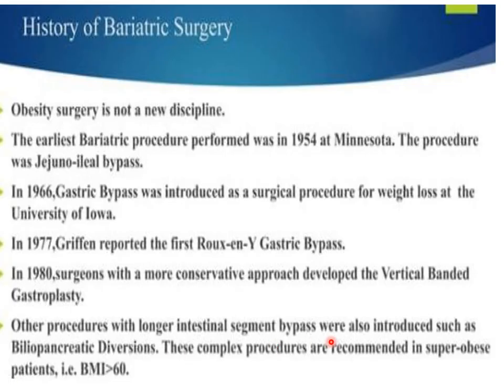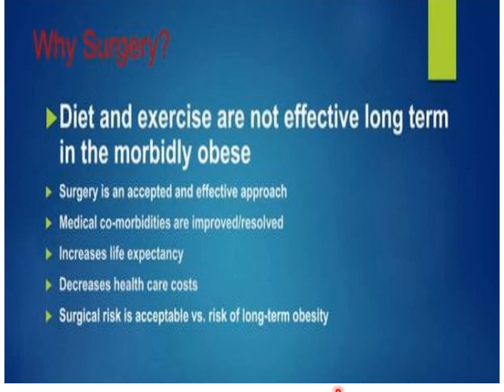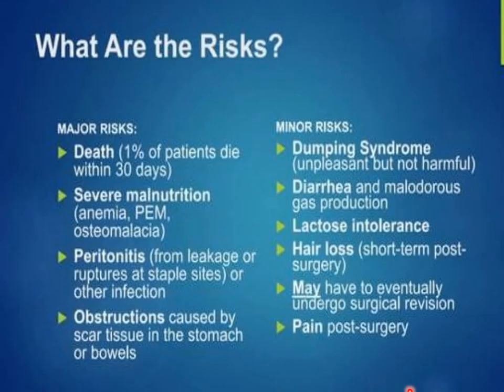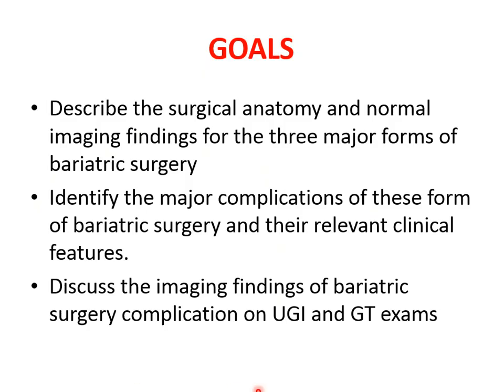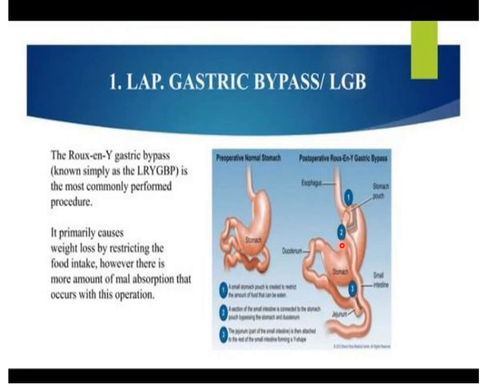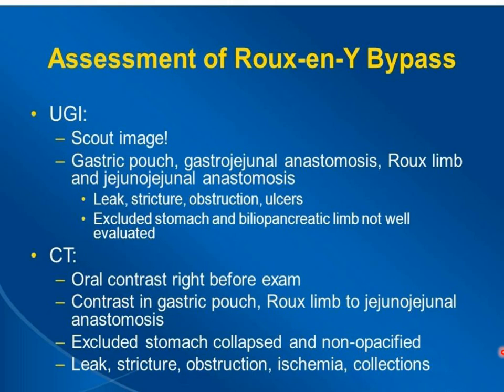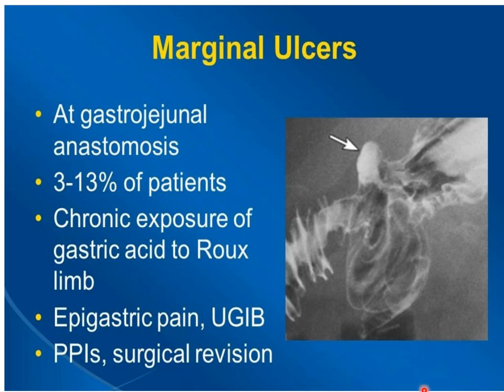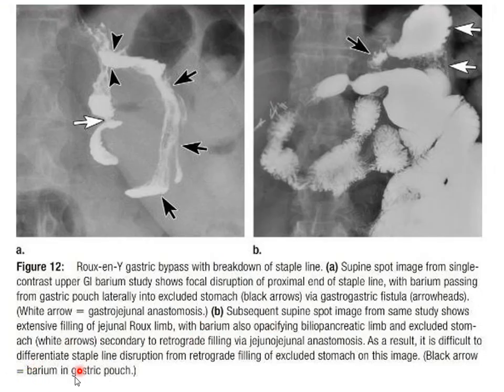Imaging in Briatric surgery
Weight reduction surgeries, radiology, post operative complications, gastric sleeve, Roux in Y, residents, Dr. Ahmed D. Abdulwahab